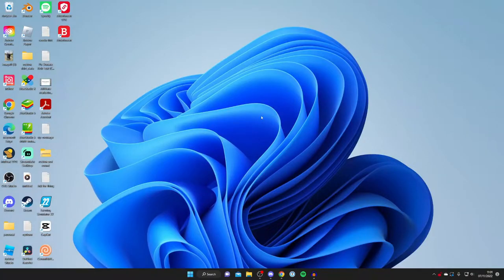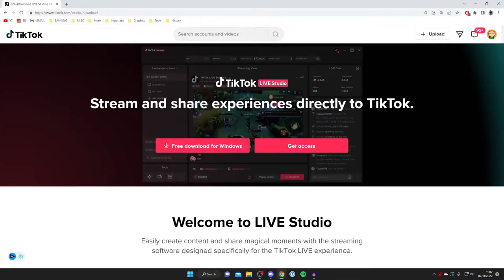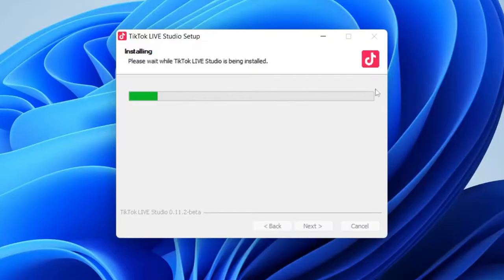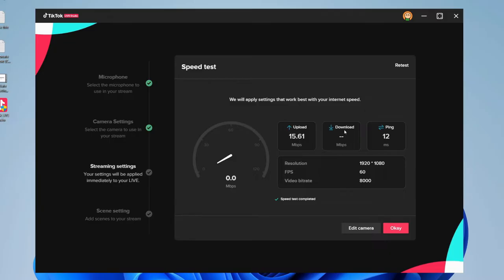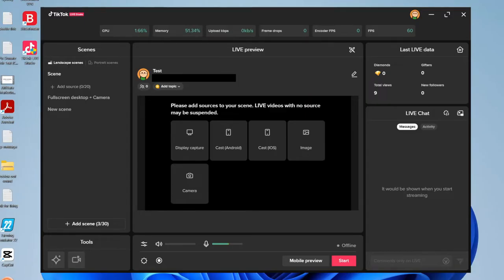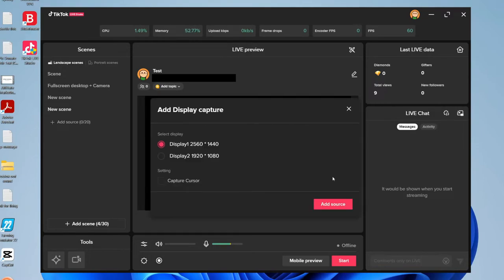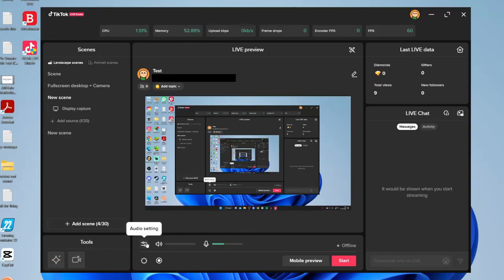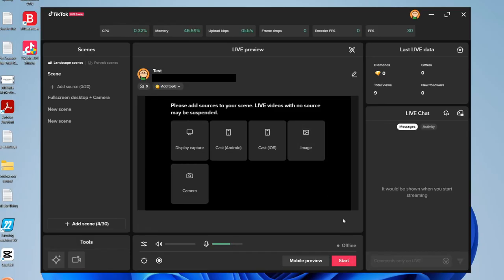How To Stream On YouTube and TikTok At The Same Time | Multistream On YouTube and TikTok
I show you how to stream on youtube and tiktok at the same time and how to stream games on tiktok and youtube at the same time in this video!

GuideRealm